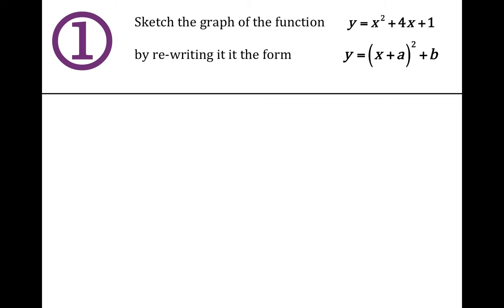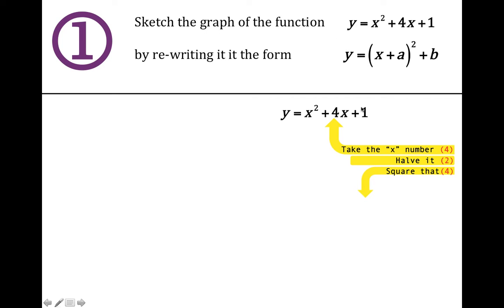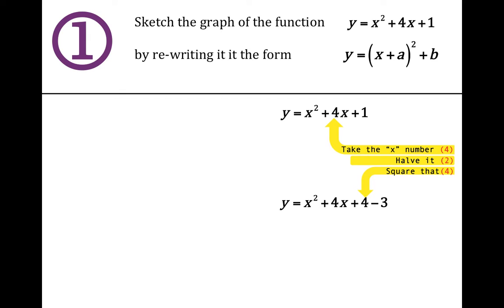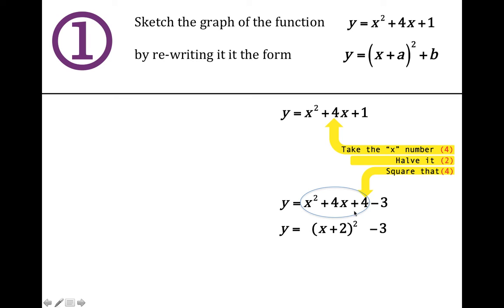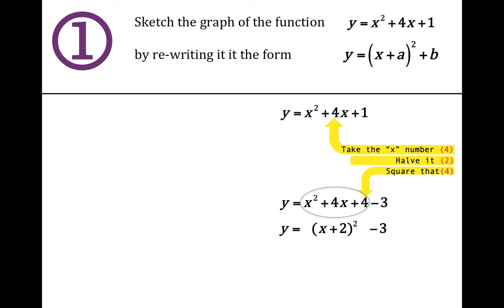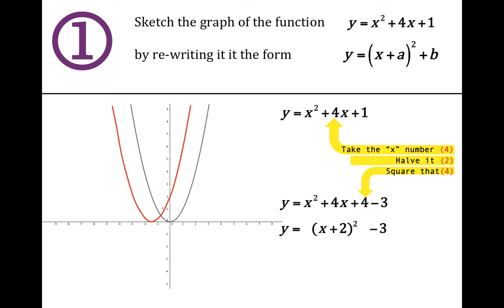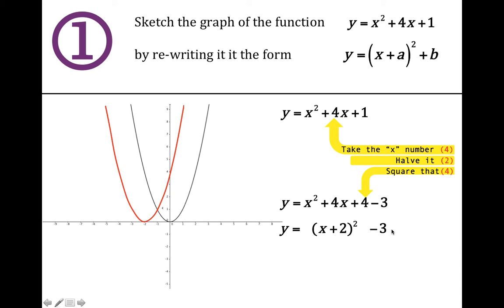Graph Transformations Answer 1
Answer to quadratic transformation problem